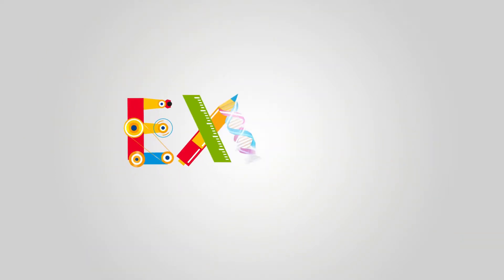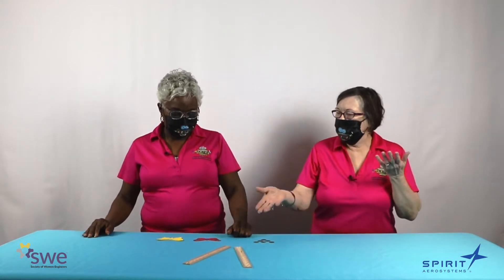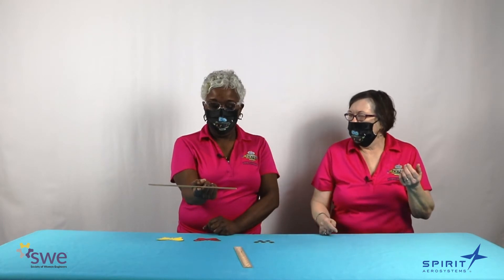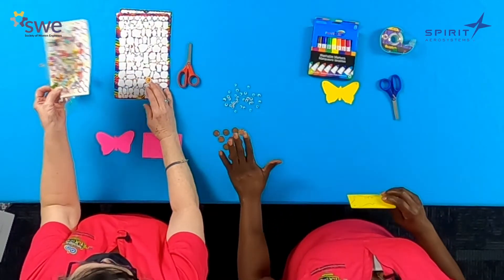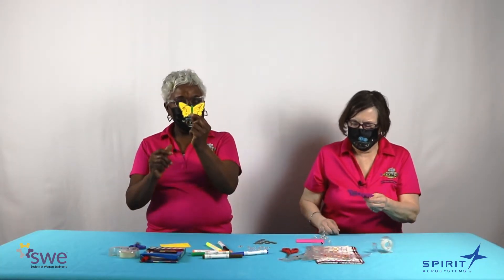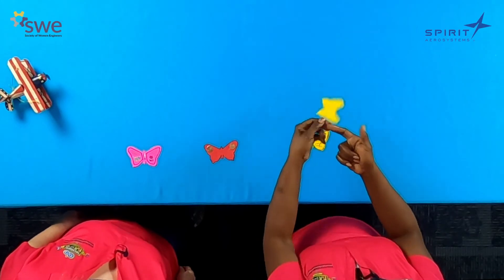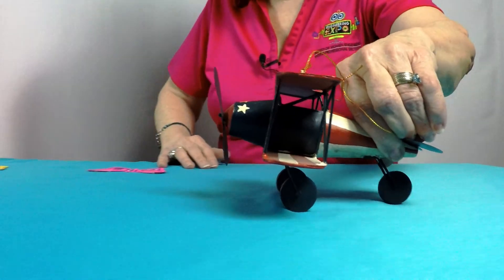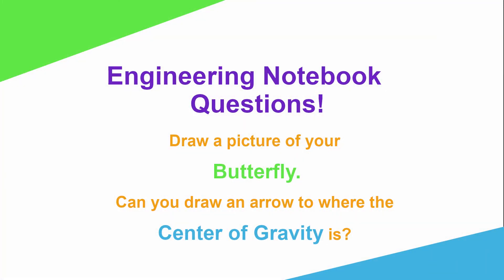Balancing Butterflies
Pam and Barb learn all about center of gravity! Center of gravity is the point at which you can balance an item. Join Pam and Barb as they teach you how to balance your own butterfly and even how to make them dance on your finger!

Materials:
Scissors
Markers, crayons, or colored pencils
Tape
2 Pennies, washers, or buttons
Cardstock - print out of a butterfly or you can draw your own butterfly

Notes: This activity uses Scissors. Please work with parents to cut out materials.

Engineering Notebook questions:
Can you show us the center of gravity on your butterfly?
Draw a picture with an arrow pointing to the center of gravity on your butterfly

Need Help?
Contact our Expo Help Desk! Log into our Zoom breakout rooms for assistance April 17th and 18th from 8:00 am to 5:00 pm CDT.

Contest Information:
Did you have fun at our virtual Engineering Expo? Take a photo or short video of your expo activities or answers to engineering notebook questions and send it to the Engineering Expo Committee for a chance to win a prize! There are several ways to enter:
With your parent’s, guardian's, or grown-up's permission, post your photo or short video to Facebook, Twitter, or Instagram using the hashtag SWEexpo2021. Make sure to tag @wichitaswe in your post as well. The post must be public so we can see and share it! Social media not your style? Each post is worth one entry in the drawing to win one of several prizes!
We will collect all the entries and pick winners the week after Expo! You can enter as many different experiments and activities as you like for extra chances.
No profanity please; any inappropriate posts or comments will be removed.This promotion is in no way sponsored, endorsed or administered by, or associated with, Facebook, Instagram, or Twitter. Must live in Kansas to enter.

Event Survey
Did you like our event? Take our short survey for a chance to win a prize!